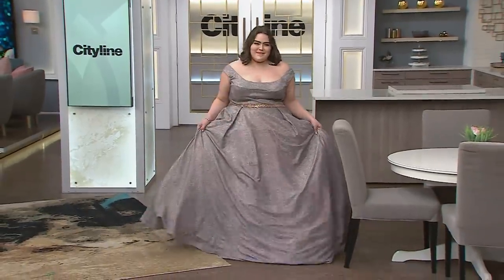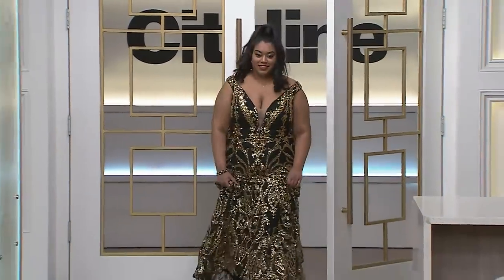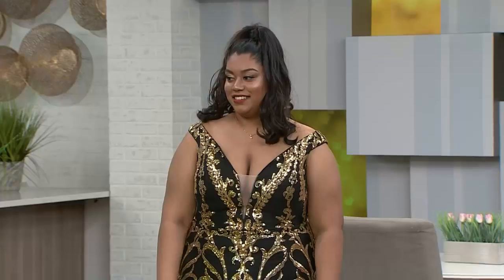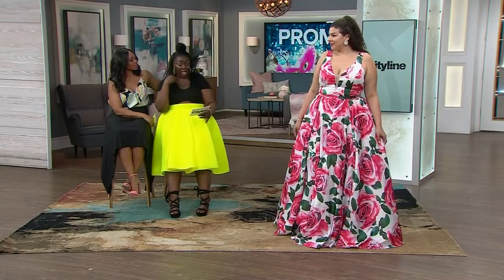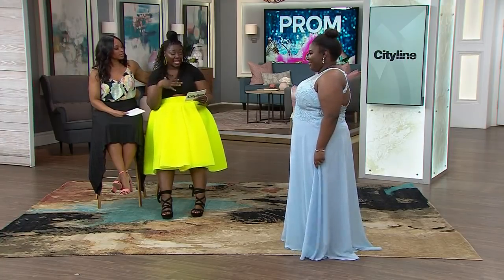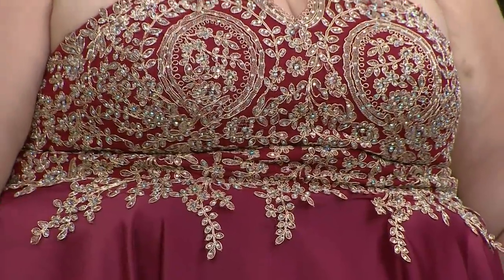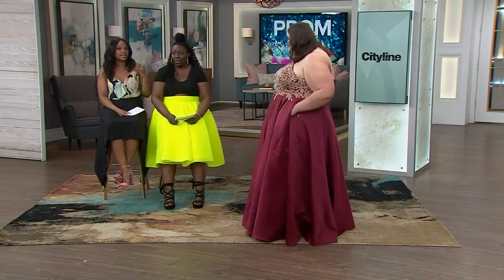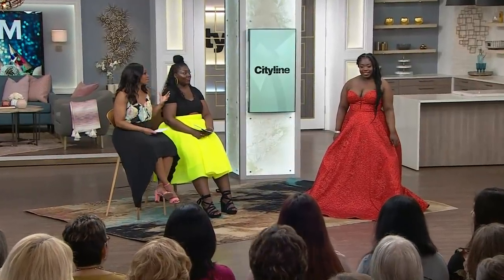6 plus-size prom gowns for every teen to feel like a princess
Say yes to the perfect prom dress. Beauty expert Tracy Peart shows you show-stopping plus-size prom looks, that will make you feel like a queen.